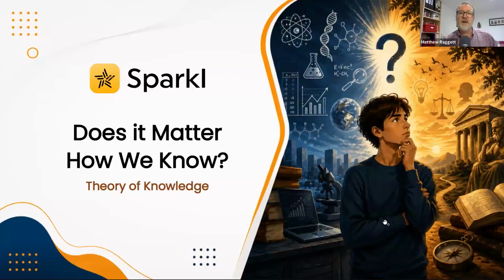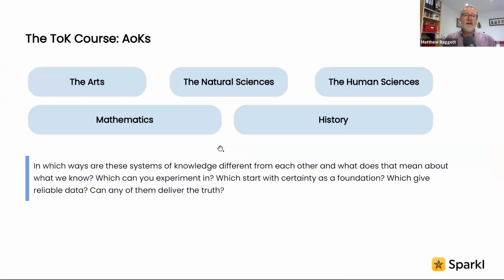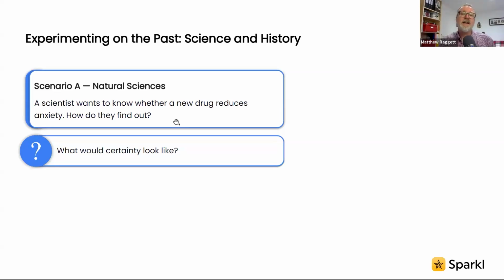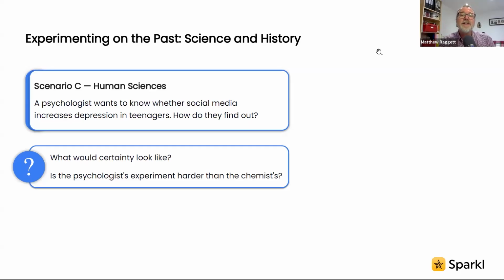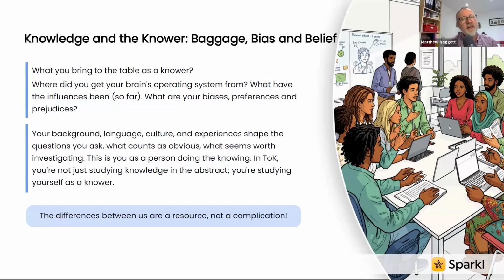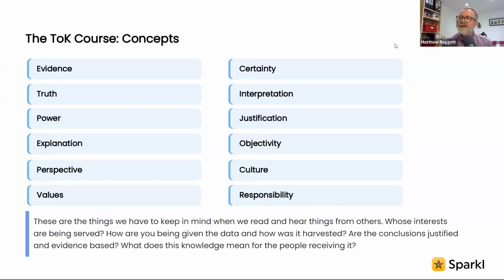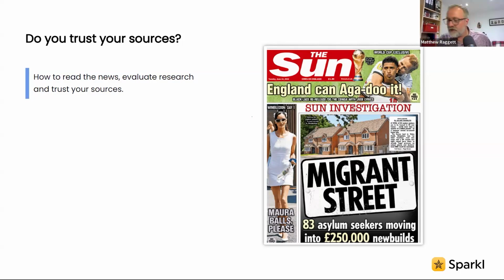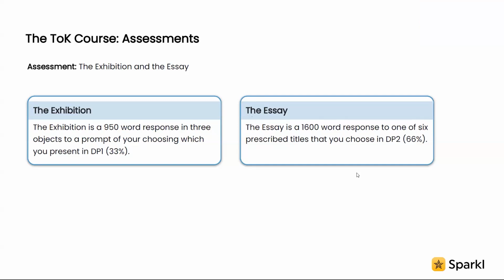Does it matter how we know : Theory of knowledge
In this session, we explore why different subjects produce knowledge differently.

Does it matter how we know?
The ToK Course: AoKs, Themes, Concepts and Assessments.
AoKs: Experimenting on the past.
Themes: Knowledge and the Knower, and your bias.
Concepts: How to read the news, evaluate research and trust your sources.
Assessments: The Exhibition and the Essay.

Shifting how you read news, evaluate research, and trust accounts

For incoming DP1, current DP1, and DP2 students.